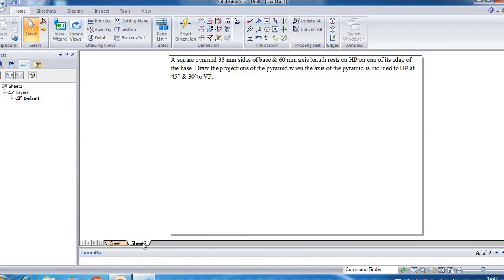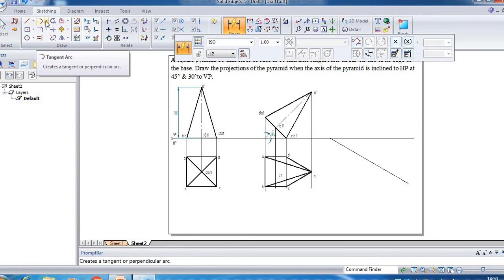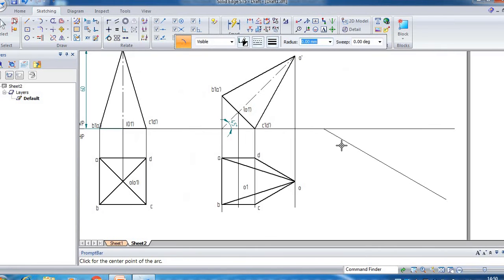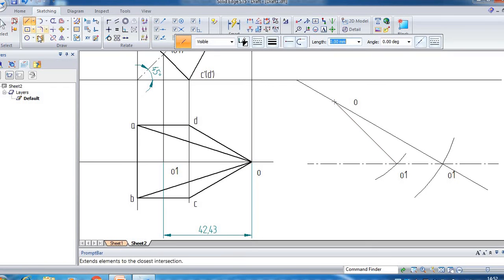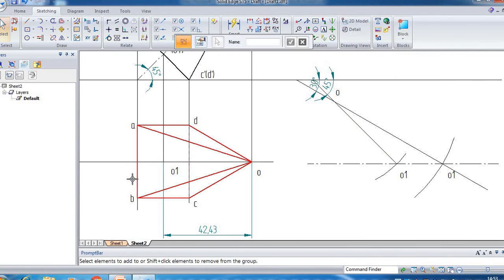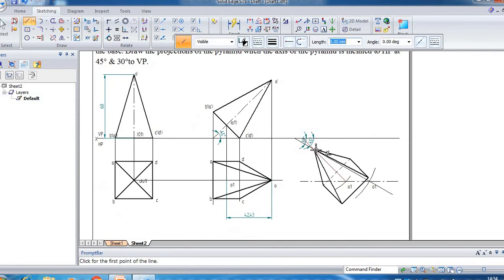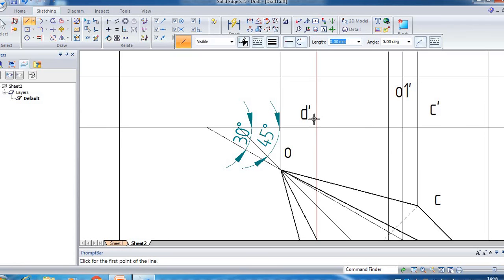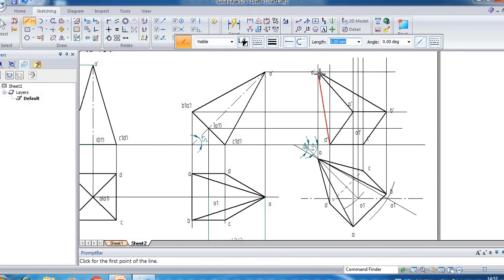projection of square pyramid 2